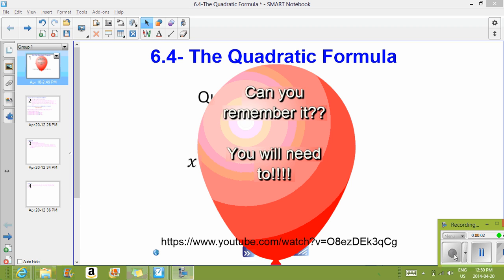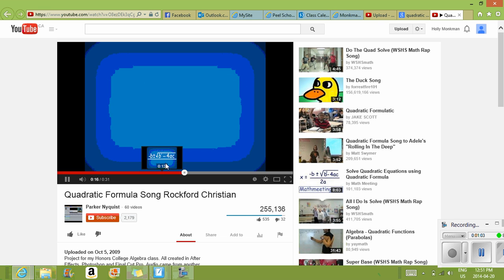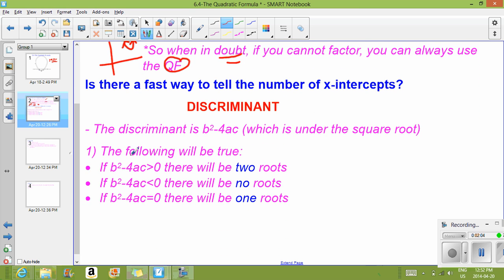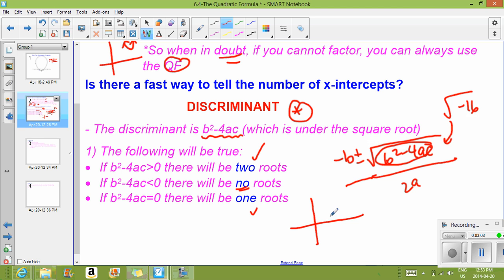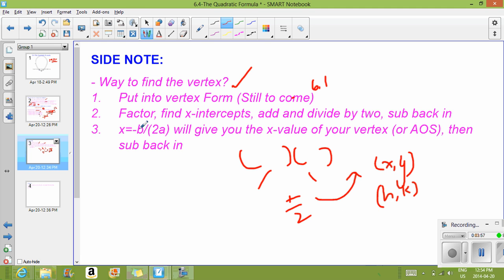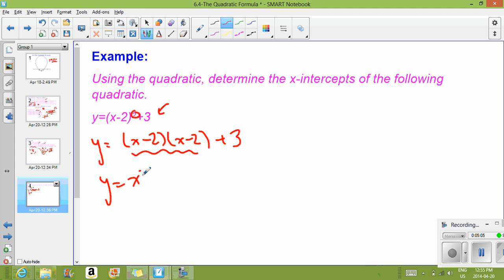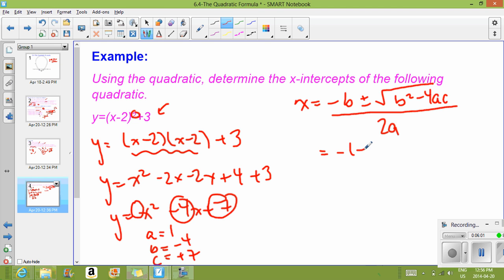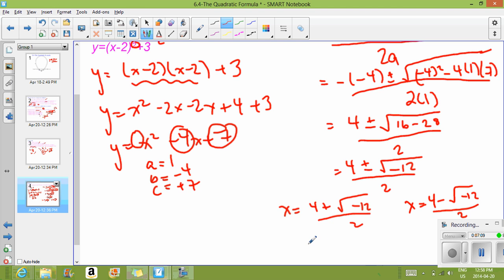6.4-The Quadratic Formula